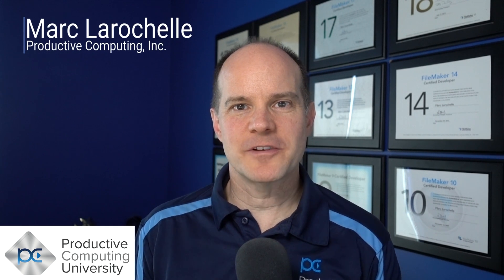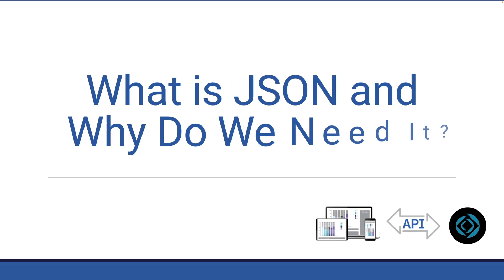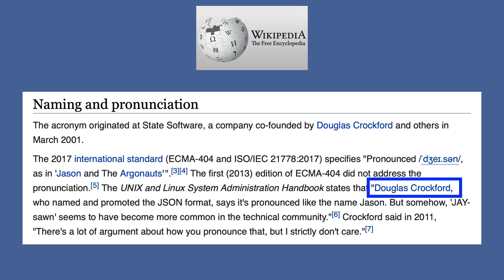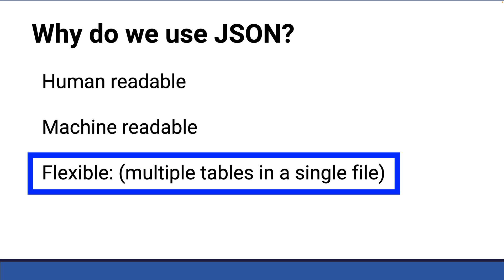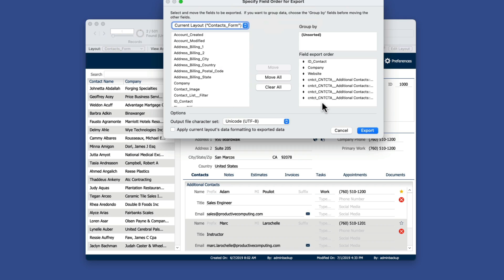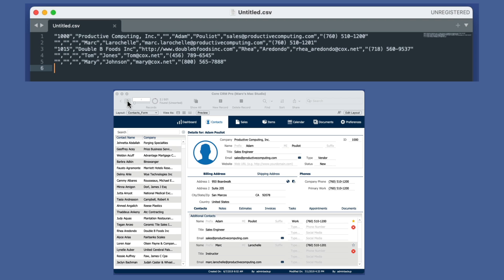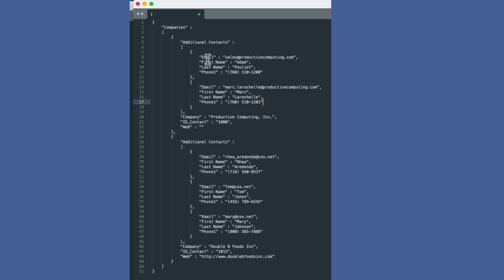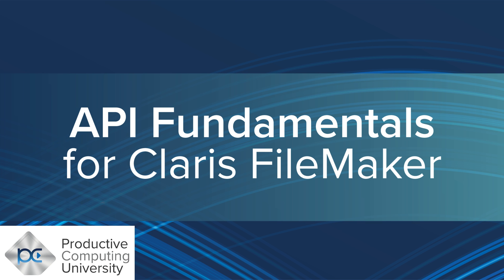What is JSON and Why Do We Care About It as a Claris Developer? - API Fundamentals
In this video, we provide a sample from the “API Fundamentals for Claris FileMaker” course and the new “JSON Fundamentals” section. In this lesson, we discuss “What is JSON and Why Do We Care About It as a Claris Developer?"

You may enjoy this video if you are curious about what JSON is and want to learn more about JSON without things getting too technical.

== Video Chapters ==
00:00 - Intro
00:14 - About the API Fundamentals course
01:30 - Lesson Start: "What Is JSON"?
01:56 - How JSON is constructed?
02:36 - JSON History
03:31 - Why Do We Need JSON?
05:10 - JSON Example with Claris FileMaker file
05:48 - Export data as CSV from FileMaker
06:46 - Explain the downside of using CSV formatted text
08:26 - Review the JSON formatted text from Claris FileMaker
10:36 - Recap and Ending (Learn More)